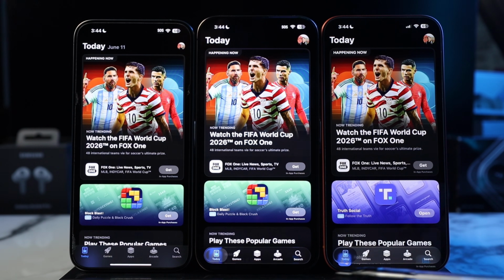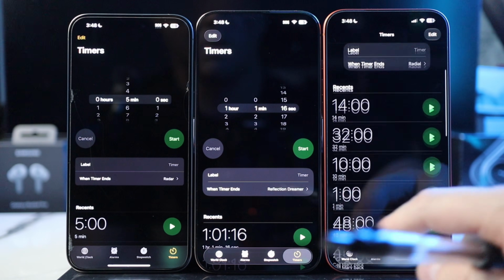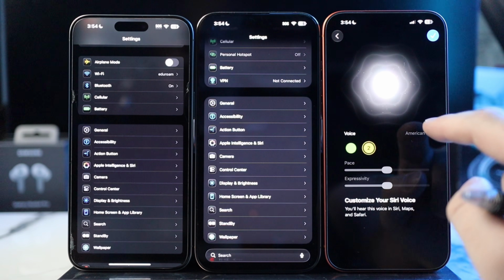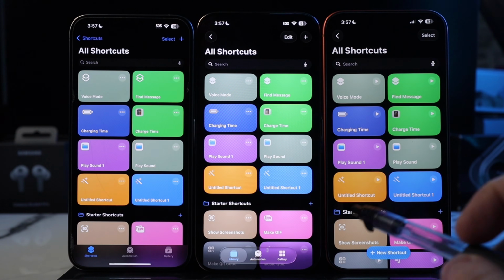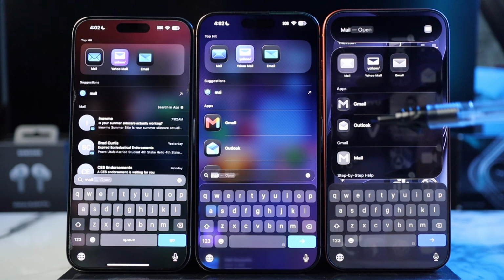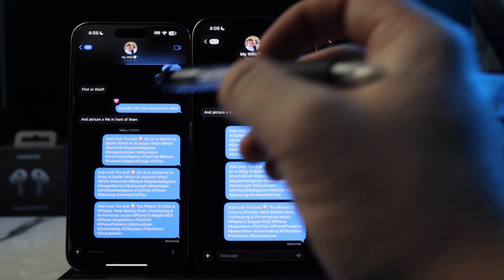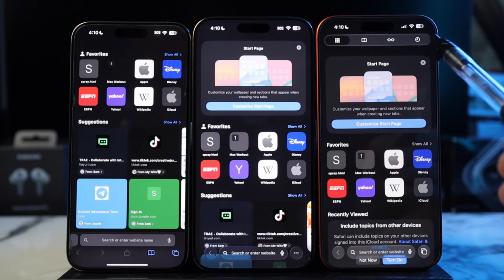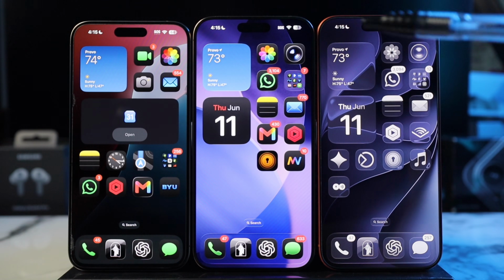iOS 18 vs iOS 26 vs iOS 27: 120+ Changes You Need to See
I compared iOS 18, iOS 26, and iOS 27 side by side to uncover more than 120 differences. From major design changes and new features to hidden settings, animations, and everyday improvements, this video shows exactly how Apple’s iPhone software has evolved.